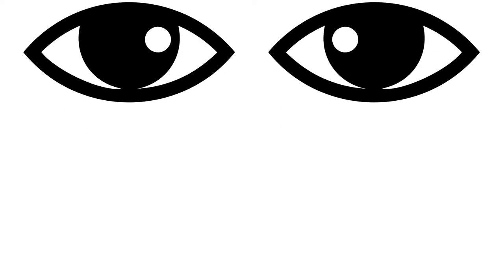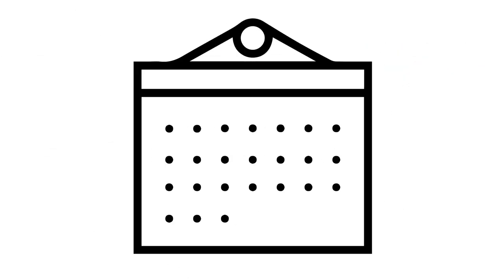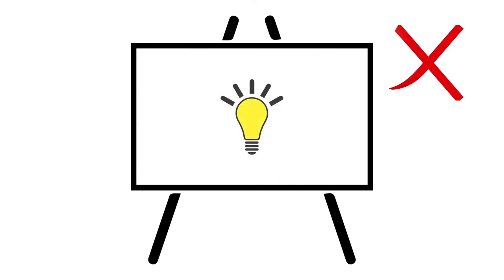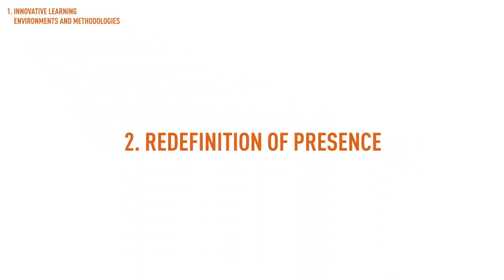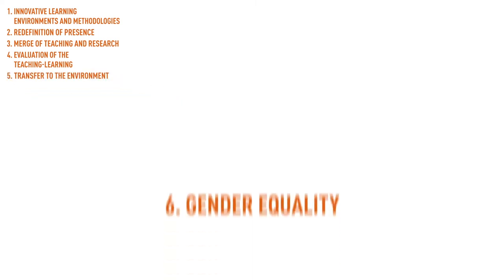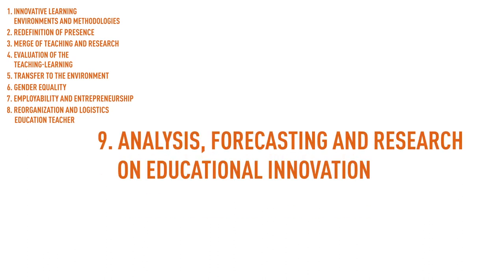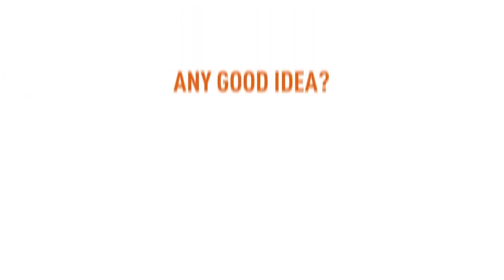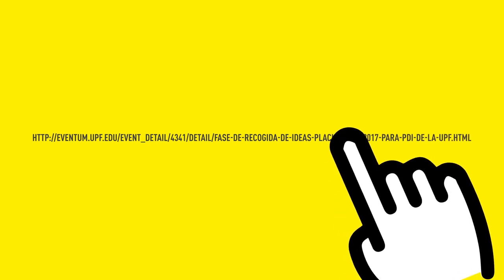PLACLIK 2017/2018 (English)